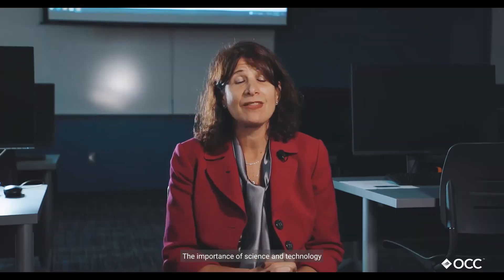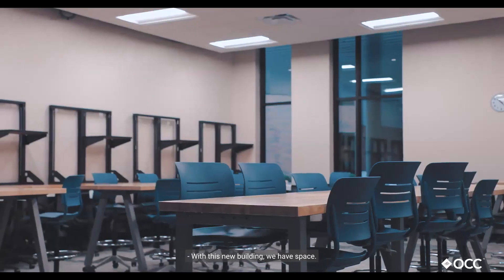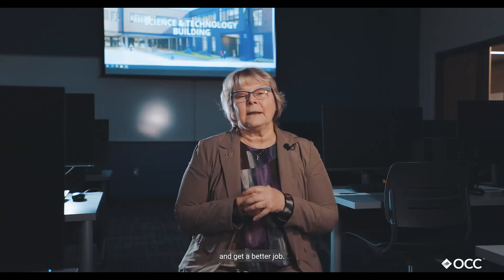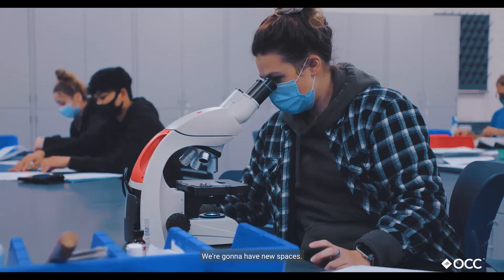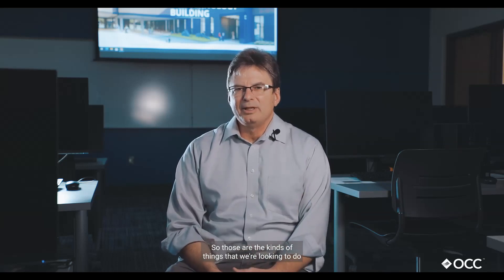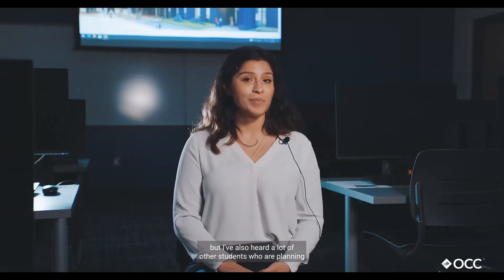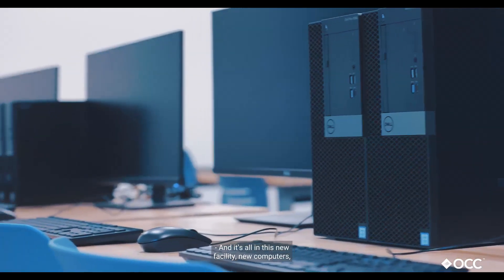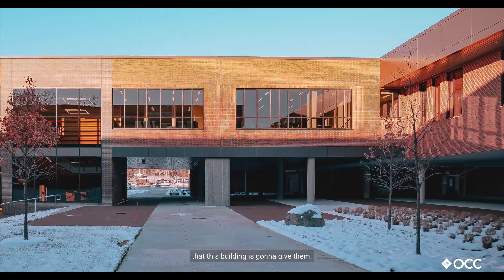Auburn Hills New Science/Computer Science Building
Oakland Community College is Michigan’s #1 Transfer Institution offering 100 Degree & Certificate Programs.